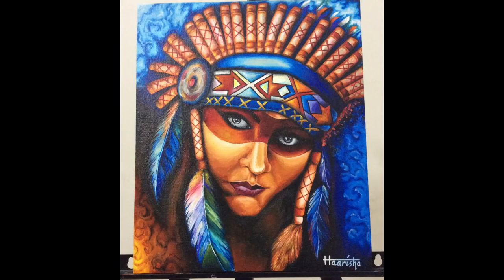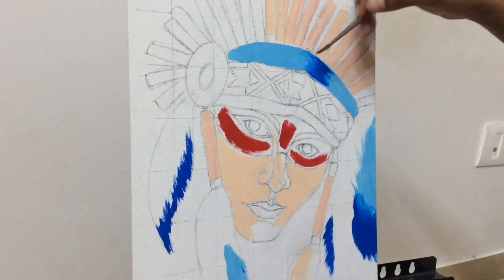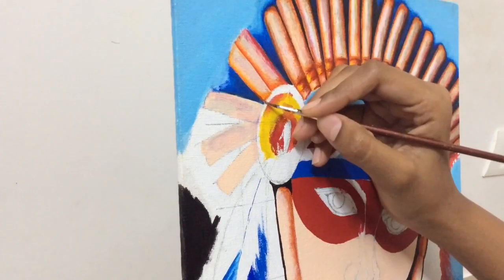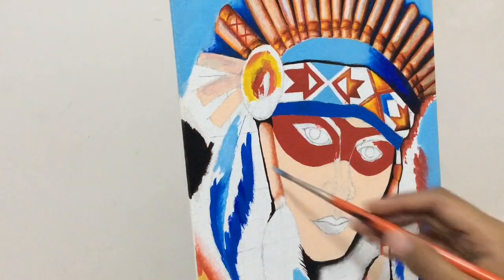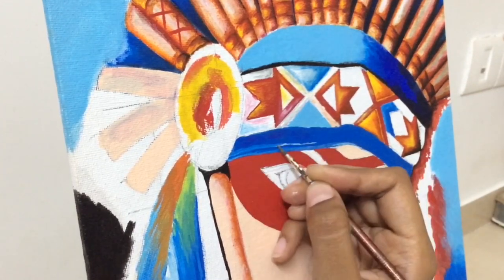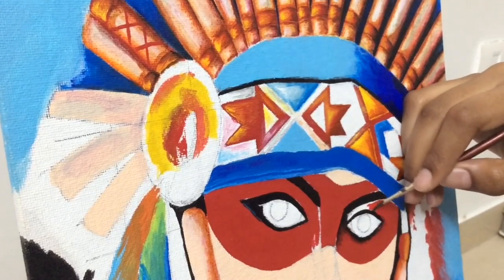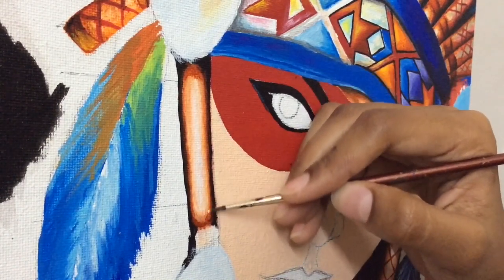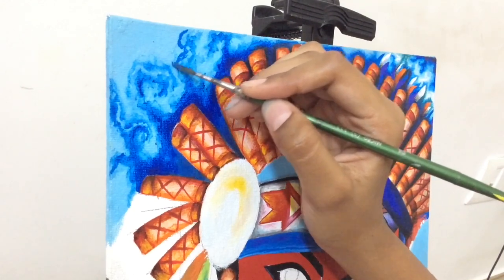Acrylic Painting Tutorial - Native American tribal woman |Part 1 of 3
Materials Used
1)Acrylic Colours-
chrome yellow
black
white
flesh tint
crimson
light blue
blue
dark blue
violet
orange
indian red

2)Brushes-
000 brush
#5 flat brush
round brush

3)canvas